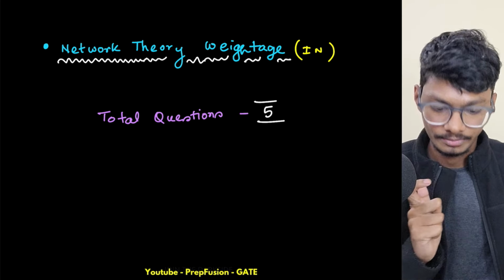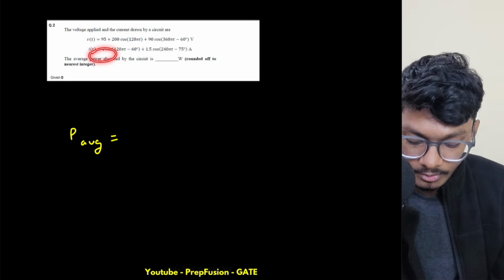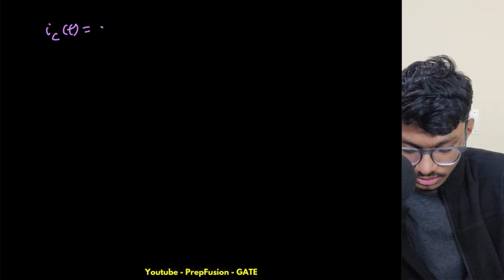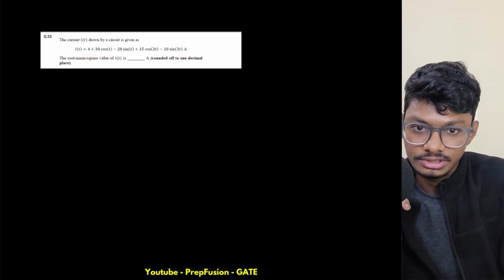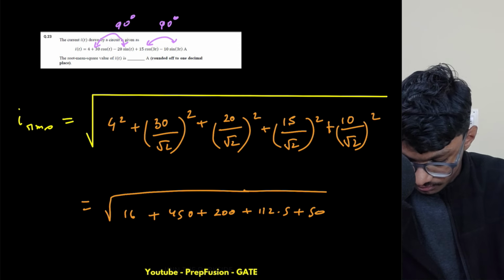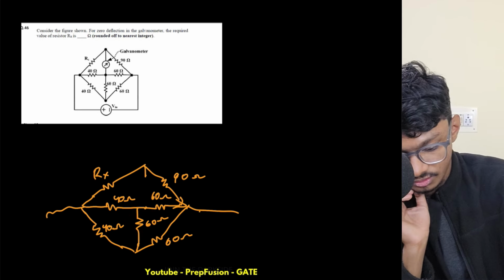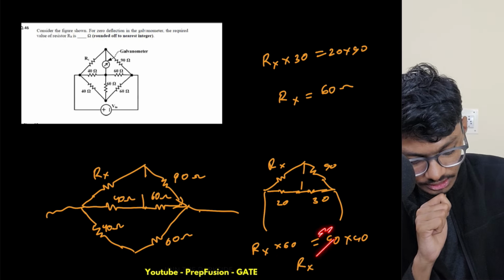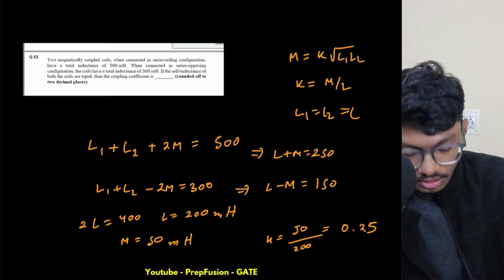GATE INSTRUMENTATION(IN) 2024 || Network Theory || Complete Solution || PrepFusion